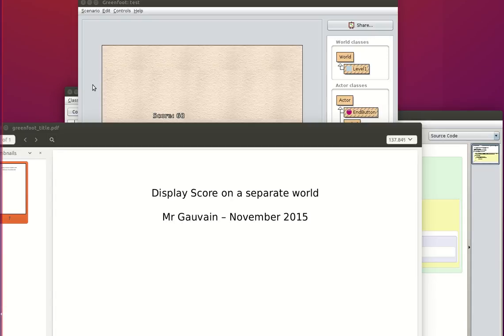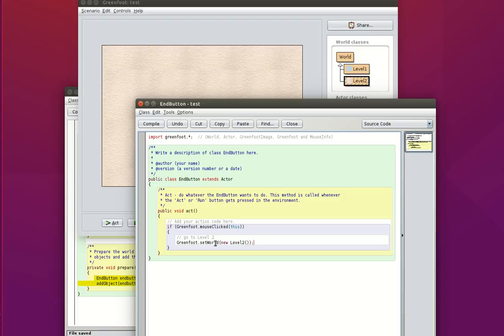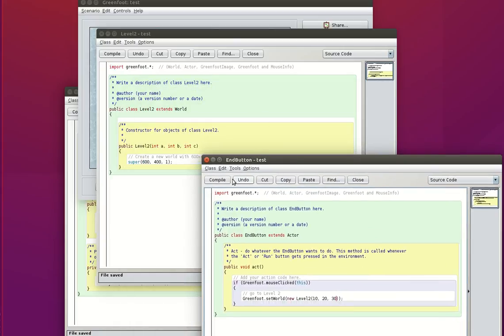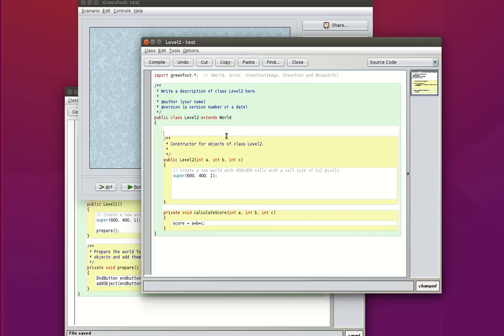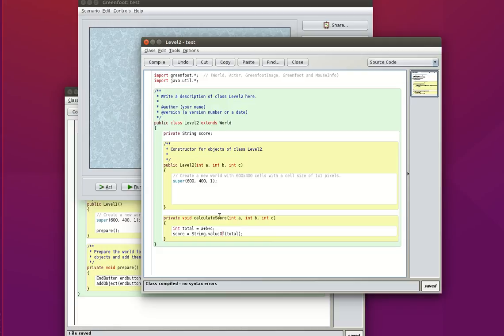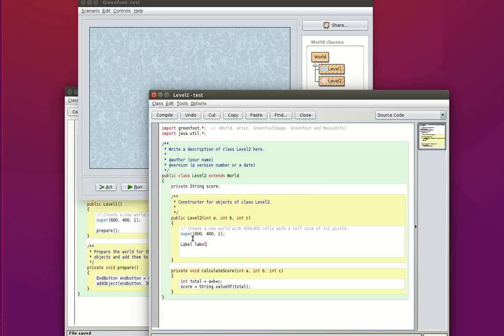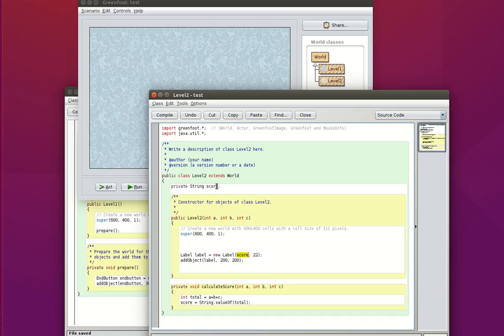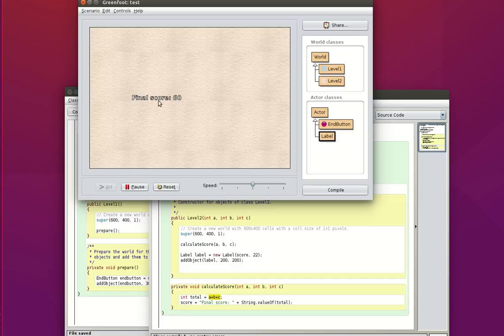Greenfoot final score1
Using a second world to display final scores in Greenfoot